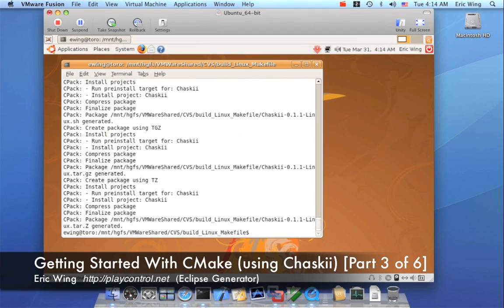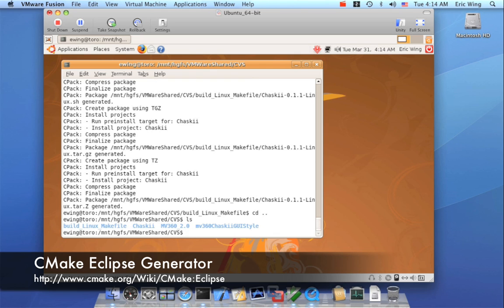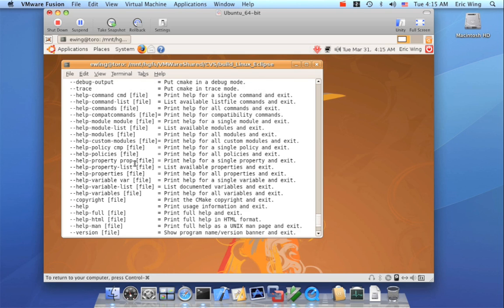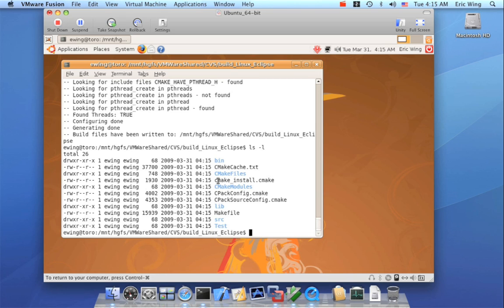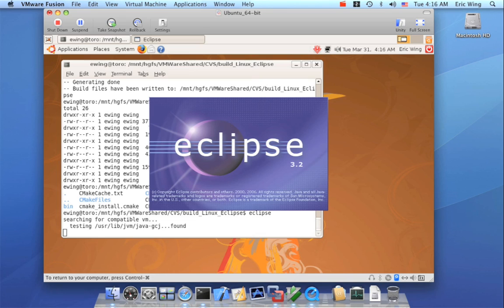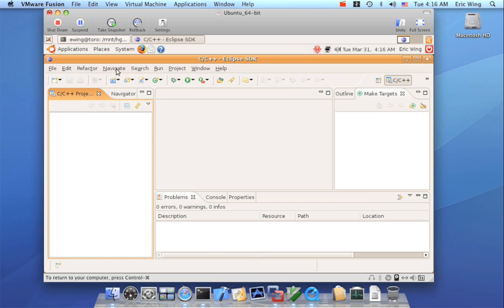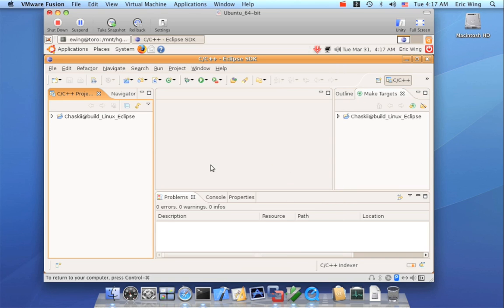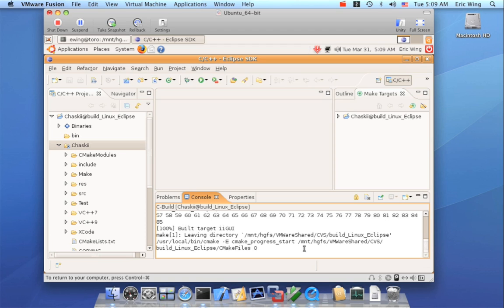Getting Started With CMake (An End-User's Perspective) For Cross-Platform Building (Part 3 of 6)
I have posted a series of videos (actually one video that I chopped up into YouTube sized chunks) that demonstrate how to use CMake to build a project with your operating system and IDE of choice.

This is not a tutorial on how to code CMake. This is a tutorial on how to build a project that uses CMake. It's not hard, but I've found that a lot of newbies and outsiders don't know where to start or fully understand what CMake actually does and all the cool things CMake is capable of doing such as generating Visual Studio, Xcode, and Eclipse projects.

So this video shows off some of the generator capabilities of CMake. I also do some useful tips and tricks.

Specifically, this video uses a new OpenGL related project called Chaskii (which I helped write the CMake build system for). And using virtualization, I do a side-by-side(-by-side-by-side) comparison of building the same project under Linux, Mac and Windows, demonstrating the Makefile, Eclipse, Xcode, and Visual Studio generators.

This screencast was originally made to help the Chaskii users, but in hindsight, I realized that this video covers a lot of general ideas that would be useful for CMake users in general. So I am making this available for all.

For best results, please watch the HD version so you can read any small text. (I've significantly improved my recording and encoding quality techniques over my last videos.)

Part 1: Introduction, Out-of-source builds, and Makefile generator on Ubuntu Linux.

Part 2: Makefiles continued, CMake Targets, Automatic Dependency Tracking, Output Directories, rpath, make install & make uninstall

Part 3: Eclipse Generator

Part 4: CMake GUIs (ccmake), Xcode generator on Mac OS X 10.5, CPack to make .pkg installer

Part 5: CMake-GUI on Windows XP, environmental variable tricks, Visual Studio

Part 6: Install target and Windows Registry entries, Back to Linux/Makefiles, Debug  and Release types for Makefiles, Auto-regeneration by CMake

Update (July, 2013): The official Chaskii server went down. It might not be coming back. Since people have been asking for CMake code, I recovered a very old copy of Chaskii from about the time I made this video and have uploaded it to here: